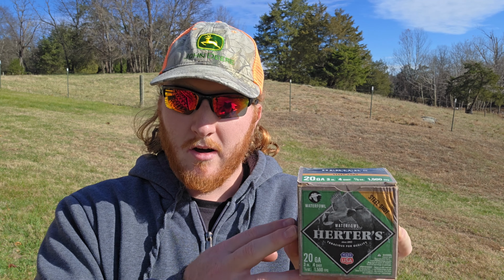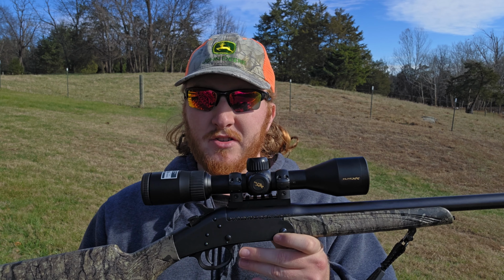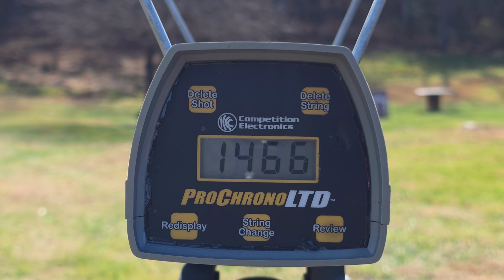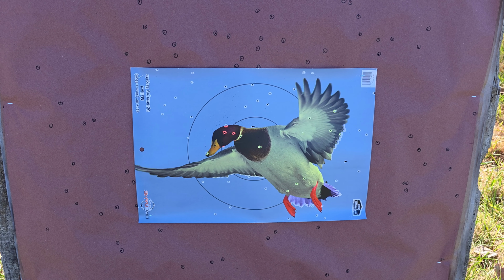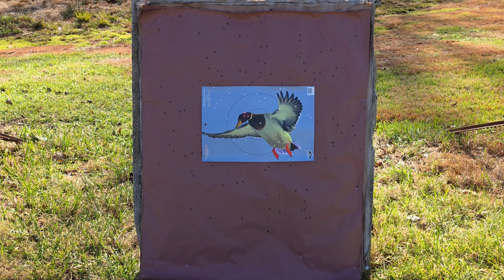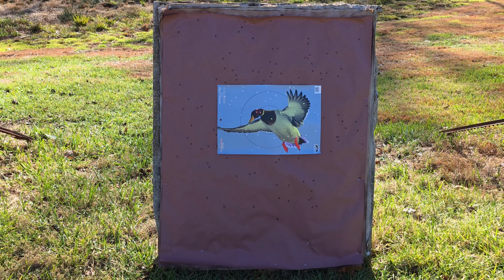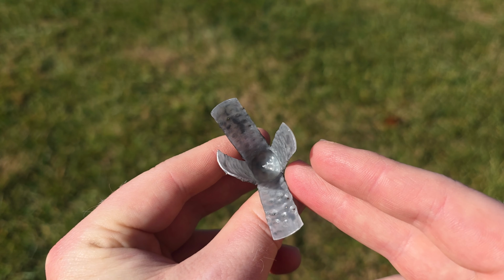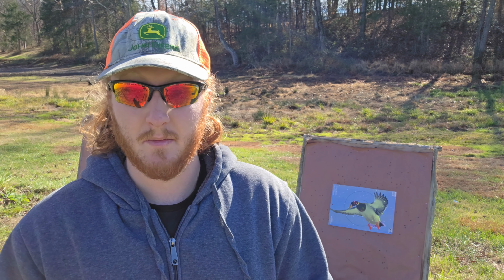Herter's Waterfowl 20ga 3" 7/8oz Steel #4 Test W/ Stevens 301 & Patternmaster Black Mamba .590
Today we bring out some of the Herter's Waterfowl 20ga 3" 7/8oz steel 4s and put them to the test at 40 yards through the Stevens 301 20ga with a Patternmaster Black Mamba .590 choke. We definitely saw some nice results from this combo, so stick around and see how it performs!

Matt Tyree
332 W Lee Hwy
PMB 130